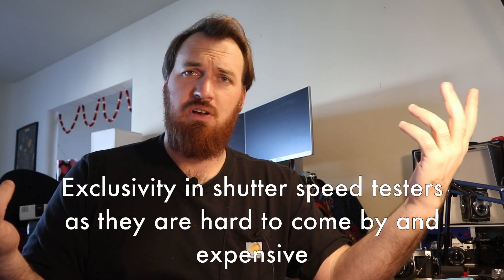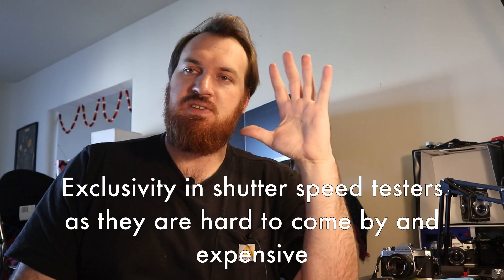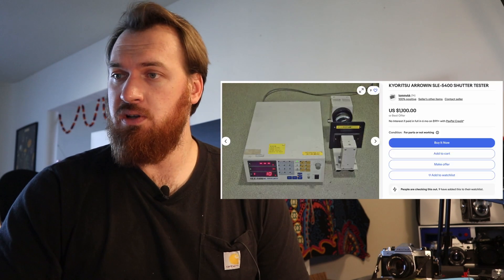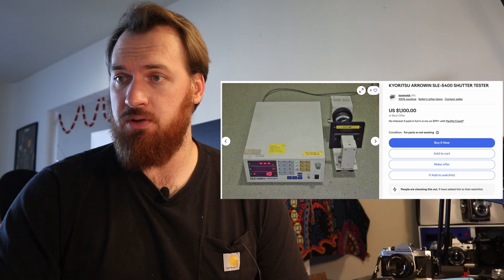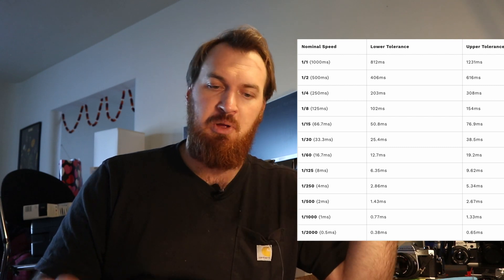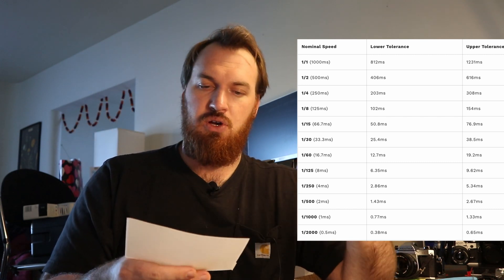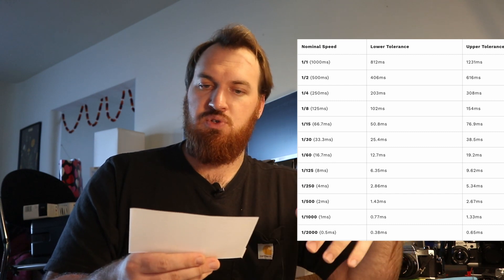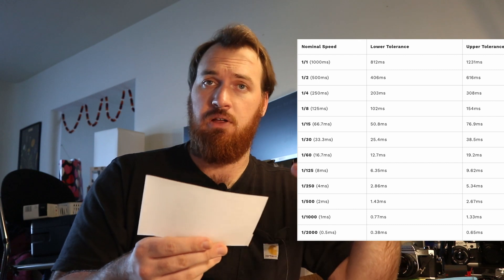Reveni Labs Camera Tester Review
Reveni Labs is a Canadian based company founded and operated by Matt Bechberger, over the years he's made a number of products for the film photography community, chiefly electronic light meters and this past spring he rolled out a new product. The Reveni Labs Camera Tester, I was stoked to get my hands on one and put together a review as well as add some context for the importance of shutter speed testing.

0:00 Intro
0:14 Shutter Speed and Light meter Testing
0:37 Shutter Speed Testing Equipment
1:10 Homemade Shutter Speed Testing
1:57 Shutter Speed Testing by Ear
3:13 3-D Printed Shutter Speed Testing Unit
4:05 Proper Shutter Speed Testers
4:48 Reveni Labs Collab
5:32 Camera Tester Set Up
6:06 Initial Thoughts
6:41 Accessibility in Film Camera Repairs
7:38 Current Price of Shutter Speed Testers
8:20 Reveni Labs Shutter Speed Tester Cost
9:00 Downsides to Homemade shutter Speed testers
9:50 Reveni Labs as a Business
11:14 Camera Tester Quality
12:17 Do I think you should repair cameras?
12:58 Shutter Speed Tolerance
13:33 Final Thoughts and Recommendation